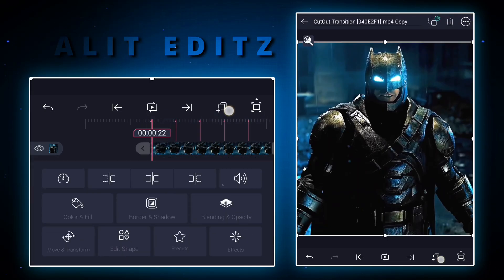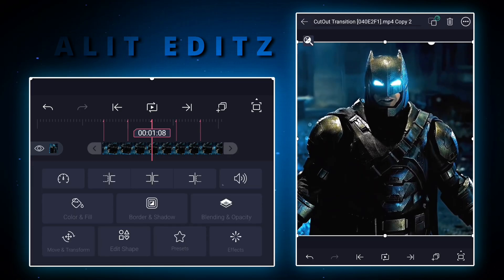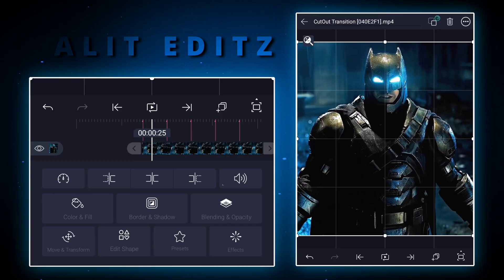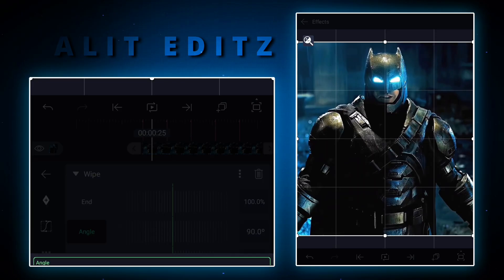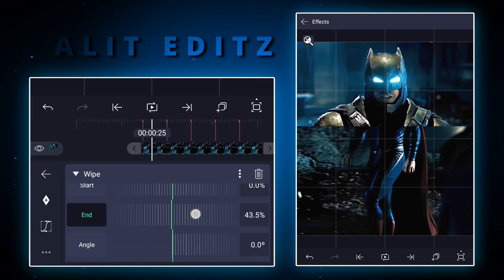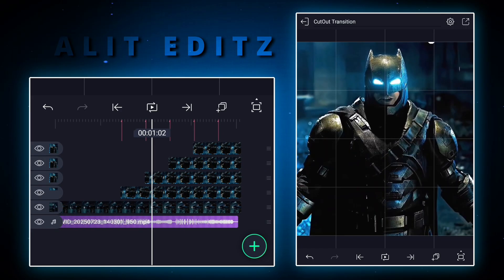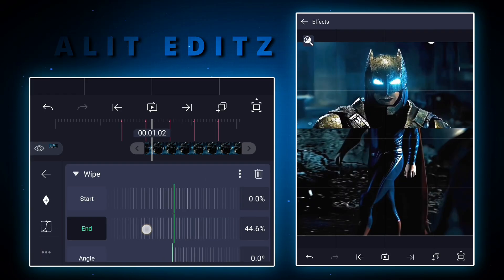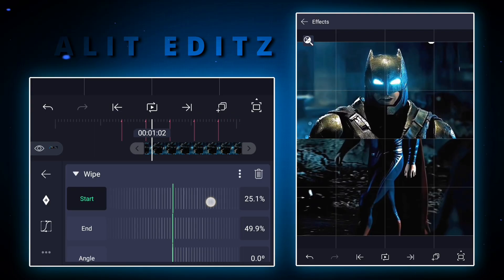Trending Cutout Transition Tutorial in Alight Motion 🔥 | Full Guide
🔥 Learn How to Make the Viral Cutout Transition in Alight Motion!
In this step-by-step tutorial, I’ll show you how to create the trending cutout transition effect using just your smartphone with Alight Motion! 🎥📱

💥 Whether you're a beginner or experienced editor, this tutorial will help you level up your edits instantly with a clean and professional look.

✅ How to make smooth cutout transitions
✅ Easy clip masking tricks
✅ Alight Motion settings for sharp results
✅ Bonus tips to improve flow and timing

📥 Download Free XML File:
Get the XML file used in this tutorial from my Telegram channel linked below: 👇